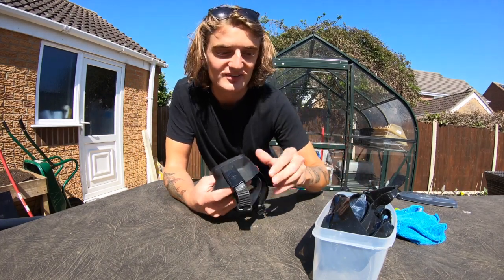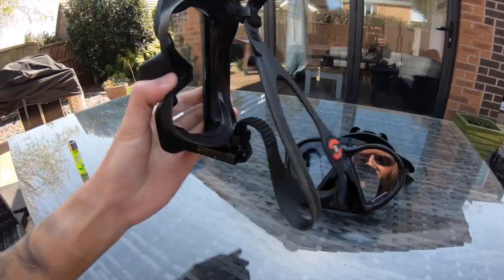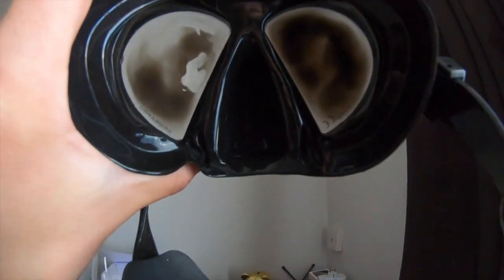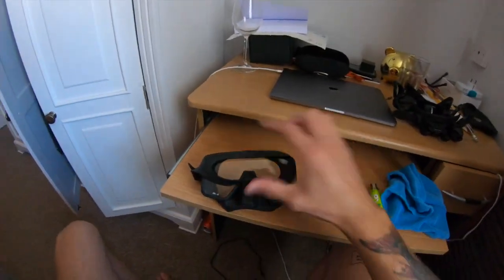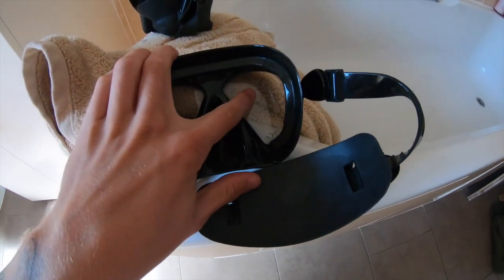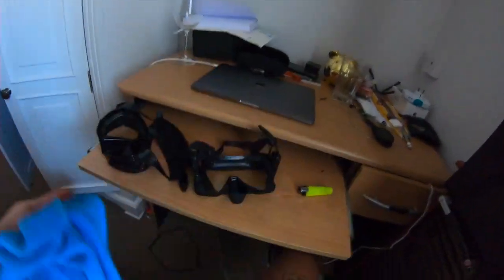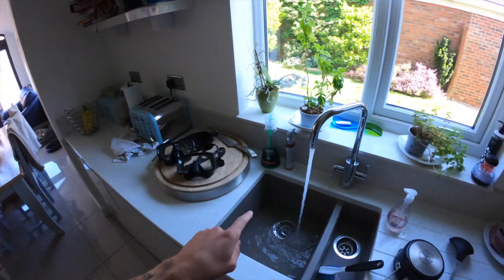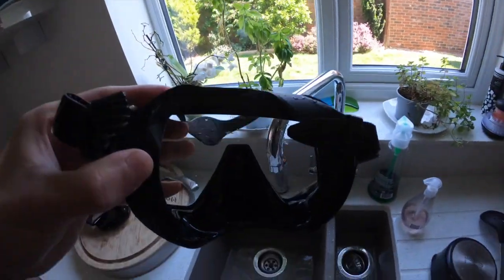How To Completely Stop A Dive Mask Fog!!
In this video I show you how easy it is to stop your dive mask from fogging up!

I show this method on a brand new scuba pro vibe 2 mask (twin lens) and my Hollis M4 mask (single lens)

Step 1 - Rinse mask then burn inner glass layer with lighter
Step 2 - clean lens with toothpaste
Step 3 - Mix washing up liquid with water 10% liquid 90% Water
Step 4 - Spray before dive, enjoy a fog free dive!!